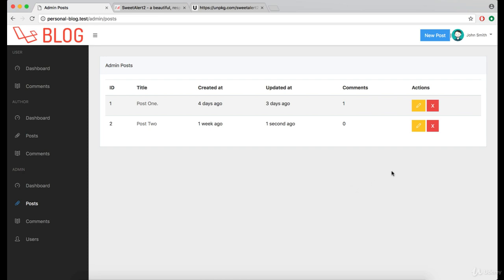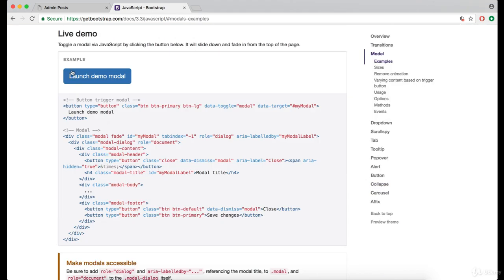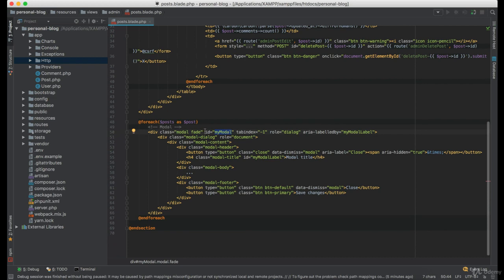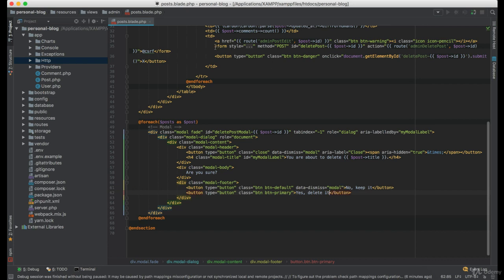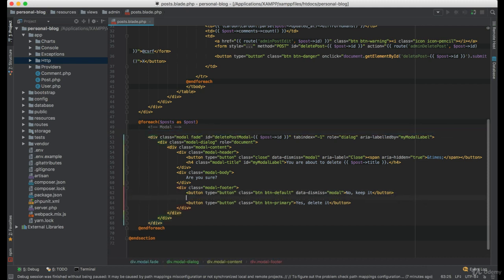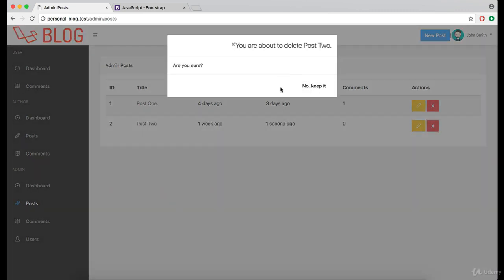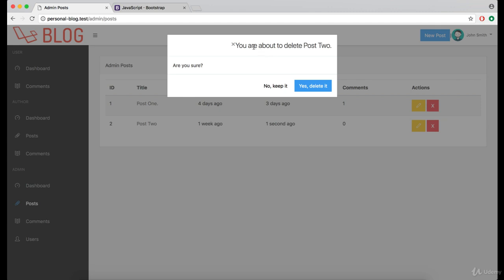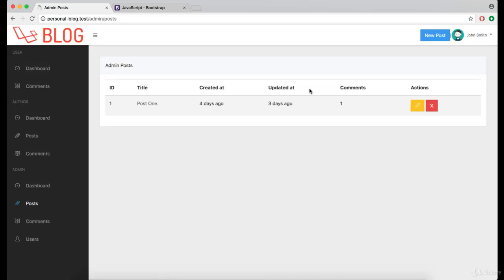[Ultimate Laravel tutorial] Removal Confirmation Modal - Lesson 68